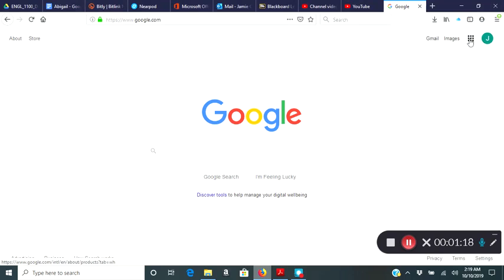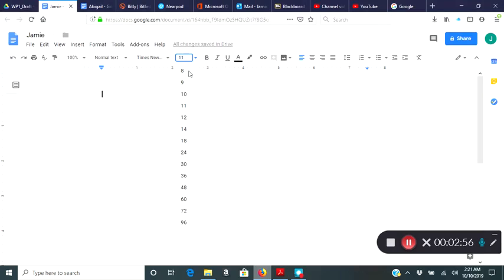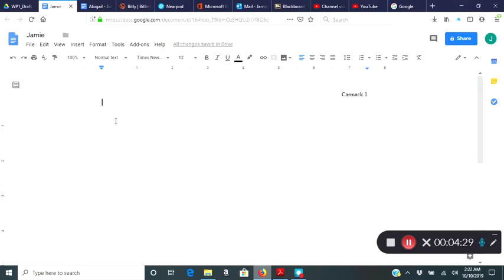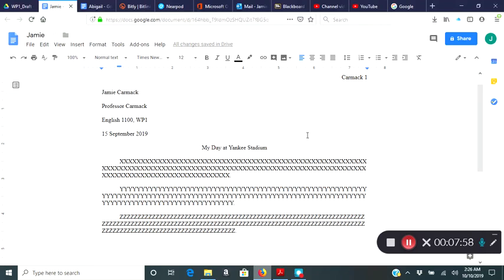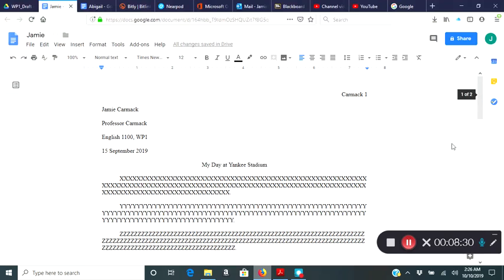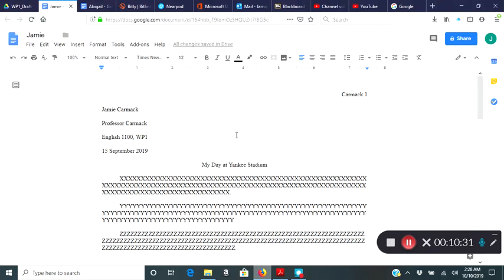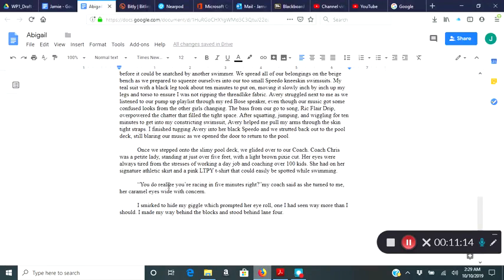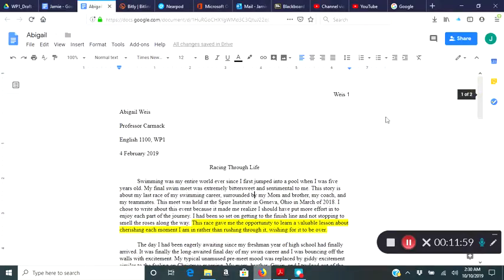ENGL 1100 - WP1 - Example of Draft Formatting